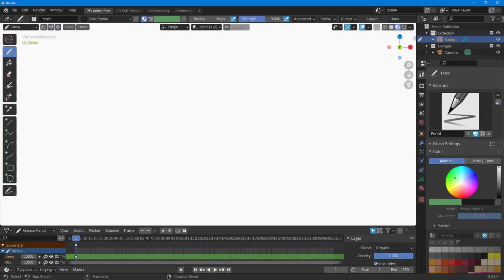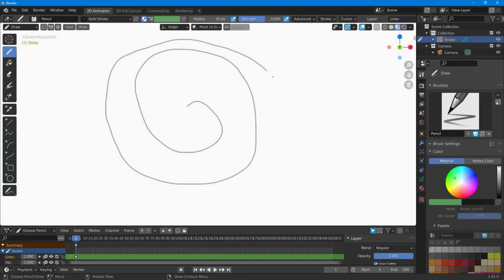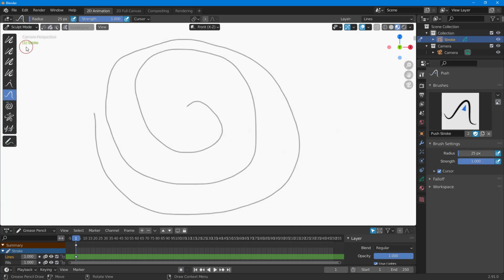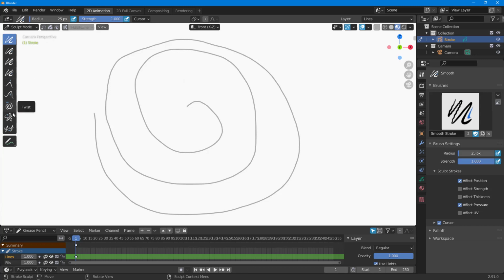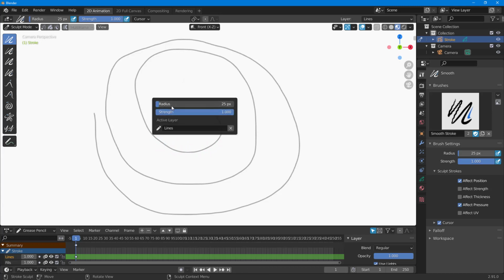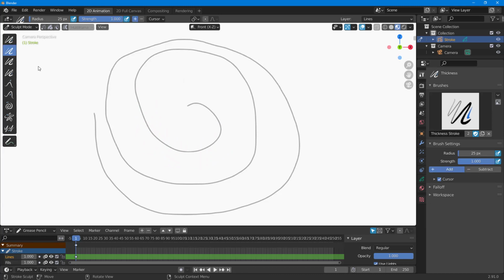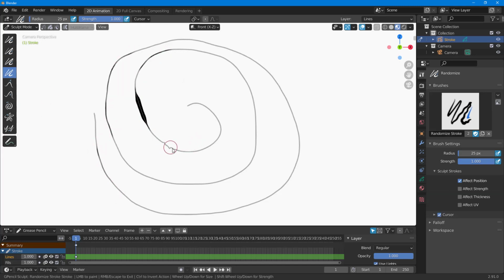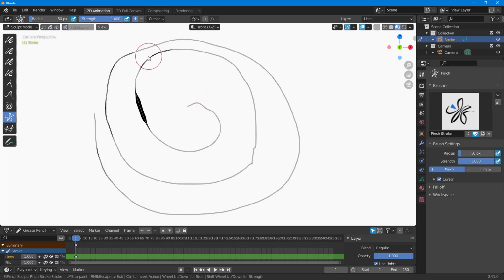Blender Tutorial - Lesson 154 - Sculpt Mode in 2D Animation Mode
In this tutorial, we will be discussing about Sculpt Mode in 2D Animation Mode in Blender.